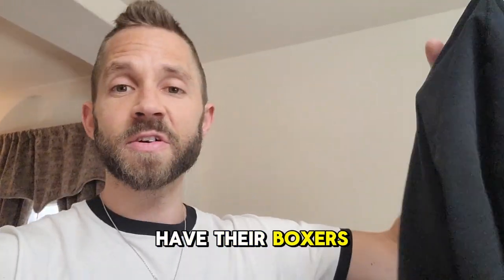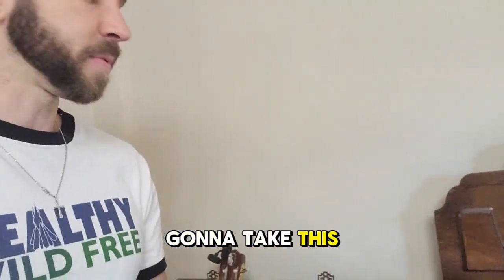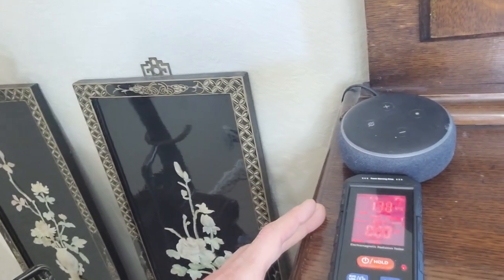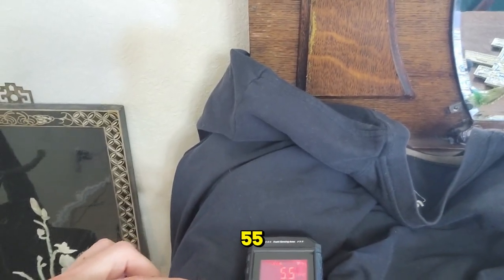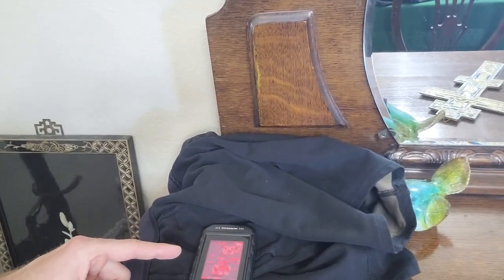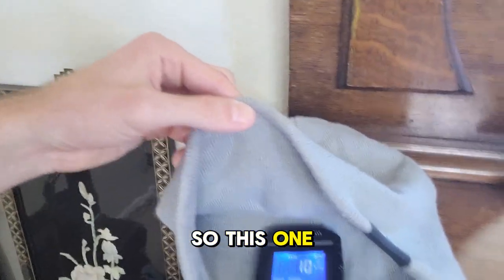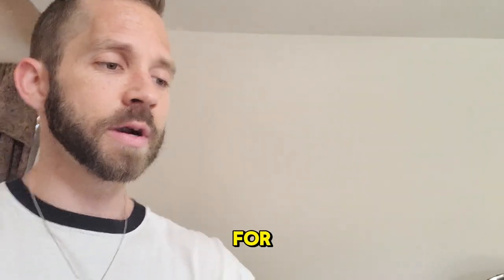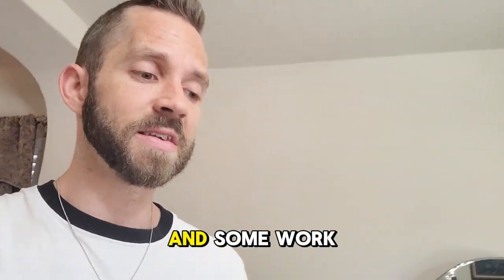Havn (Lambs) Clothing Review - is it Really Blocking Radiation & EMF's?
Havn (Lambs) EMF Blocking Clothing Put To The Test With Radiation Meter | Review

Curious how effective EMF-blocking clothing really is? In this video, we test Havn (formerly Lambs) EMF-protective shirt, boxers, and beanie using a professional radiation meter to see how much EMF exposure they actually reduce in real-world use. 👕

⚡ Whether you're EMF-sensitive or just want proactive protection in a wireless world, this gear offers surprising results — and the beanie blew us away.

00:00 - Intro: EMFs & Why Protection Matters
00:40 - Testing Setup: Radiation Meter + Clothing Overview
01:25 - Testing the Beanie (95% Reduction!)
02:30 - Testing the Shirt (60% Reduction)
03:45 - Testing the Boxers (10–20% Reduction)
05:00 - Summary of Results & Takeaways
05:45 - Final Thoughts + Should You Get EMF-Blocking Clothing?

✅ Verdict: These clothes do block EMF radiation to varying degrees. The beanie is the standout at ~95% reduction, making it a top pick for protecting the brain and pineal gland. The shirt is solid for heart/lung exposure as well as gut protection at around 60% protection, while the boxers offer modest but helpful protection at 10% or so tops.

🔗 Looking for a simple and wearable EMF solution? Havn’s gear is a great starting point.

💬 Tried EMF-blocking gear before? Drop your experience in the comments!

Want a pinned comment to match? I can write that too!

Make sure to follow our health and wellness brand @healthywildfree on social below!